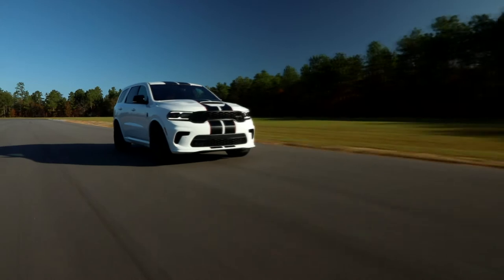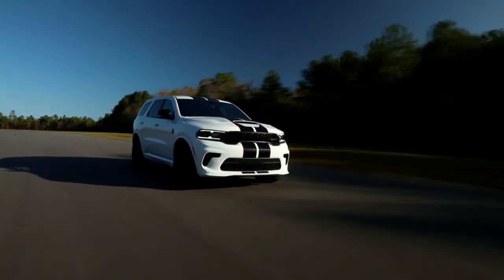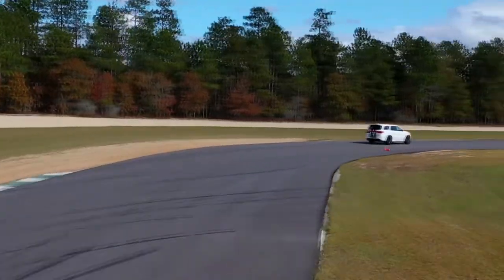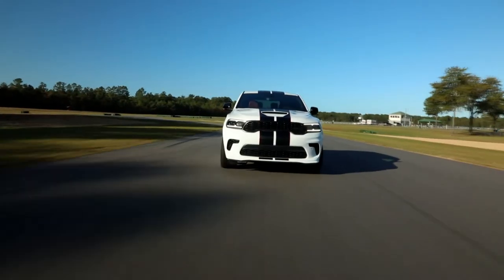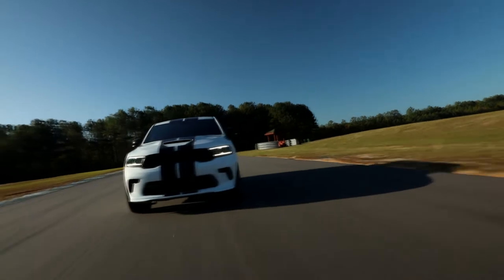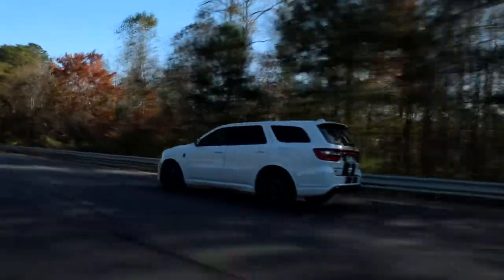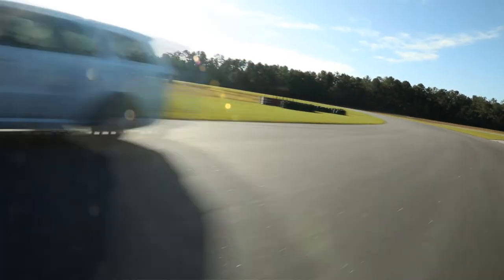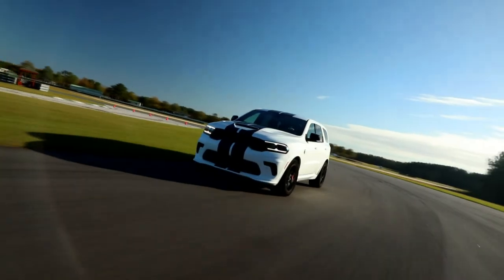All New Dodge Durango SRT Hellcat Introducing - 2022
Video is about design details, and some facts & figures of  Dodge Durango SRT Hellcat